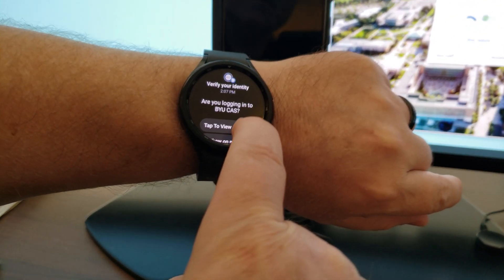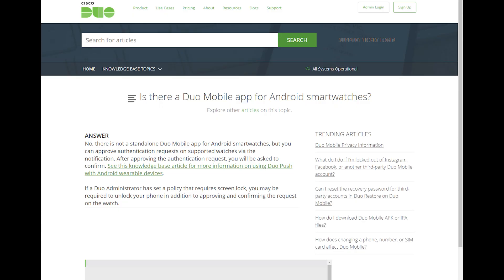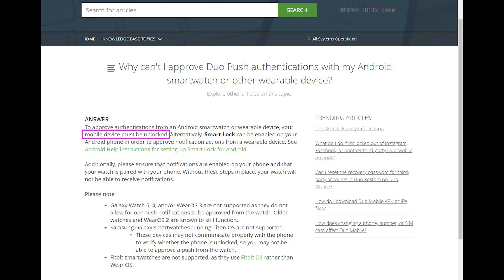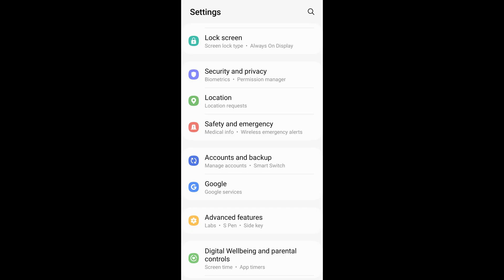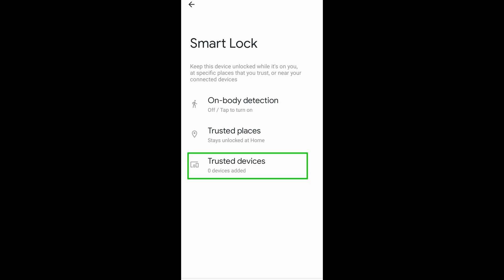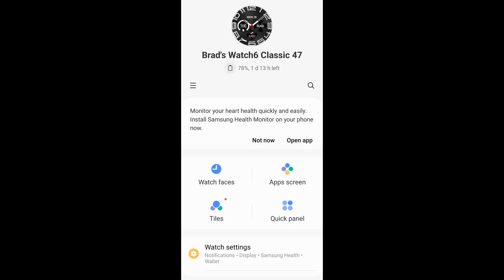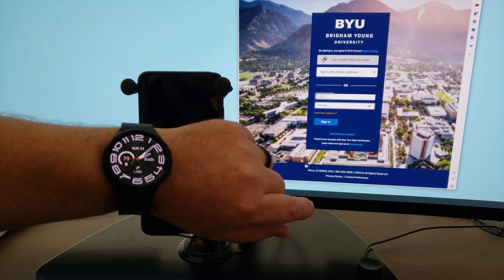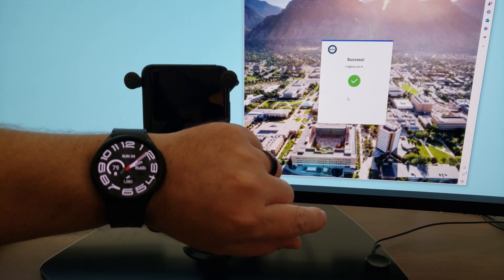Duo 2FA works on Galaxy Watch 6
Respond to a Duo 2FA push on your Galaxy Watch 6 without having to take your phone out of your pocket.  Note that in the comments, a couple of our friends have pointed out that the Lock Screen option in Settings is now called "Extend Unlock" instead of "Smart Unlock.